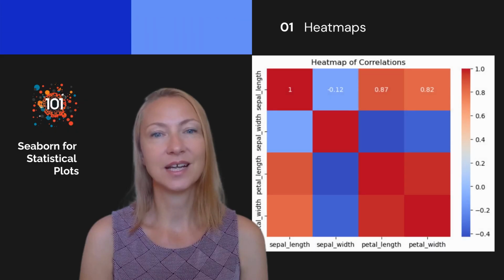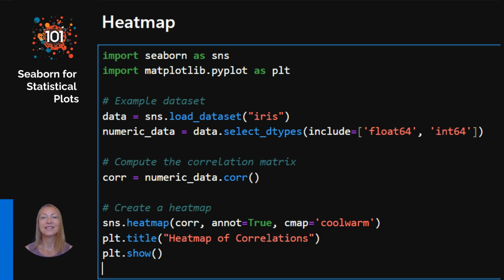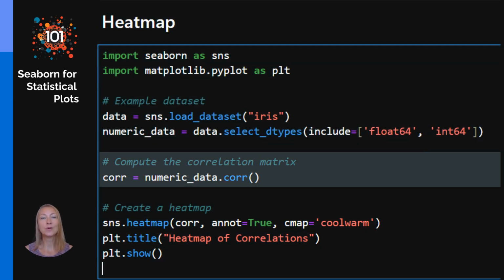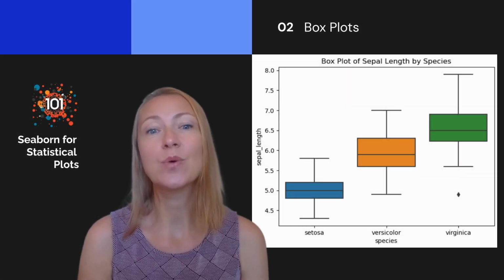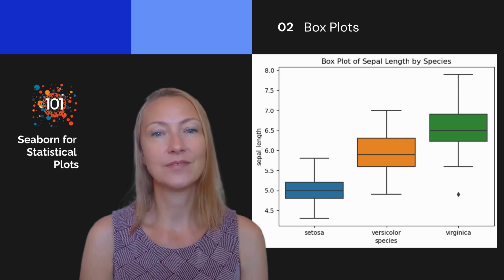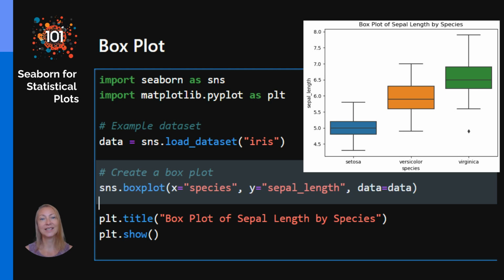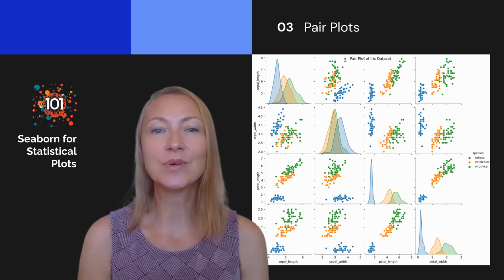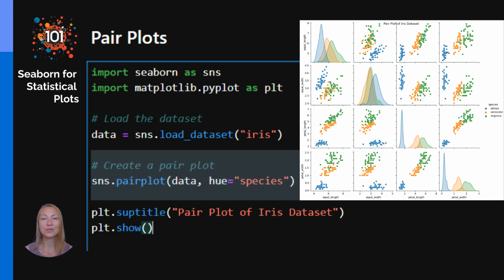📊 Day 18 of 101 Days of Data Science: Seaborn for Statistical Plots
Seaborn is built on top of Matplotlib and provides a high-level interface for drawing attractive and informative statistical graphics. Key plots include:
• Heatmaps
• Box Plots
• Pair Plots
Seaborn’s ease of use and beautiful default styles make it a go-to tool for data visualization.